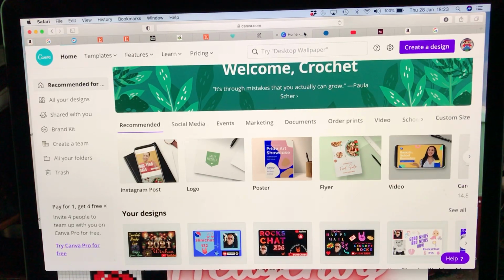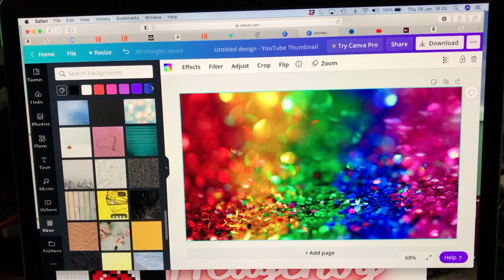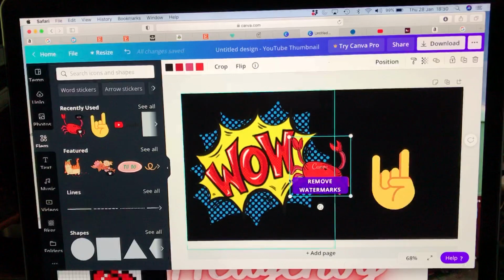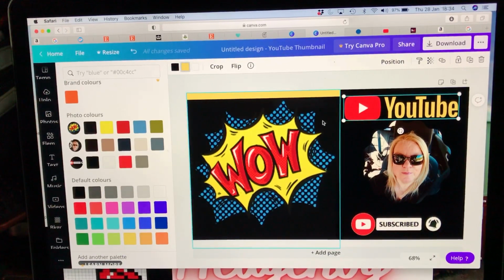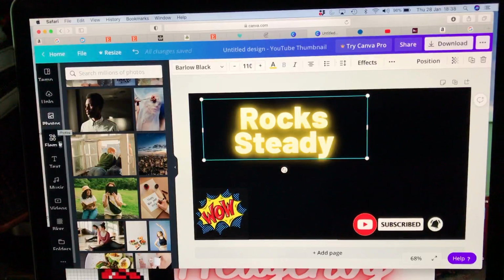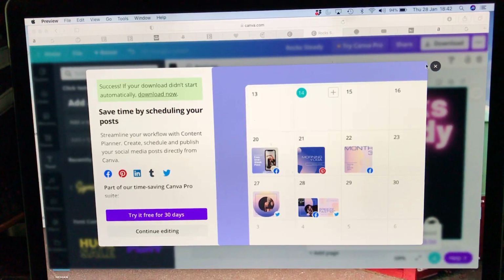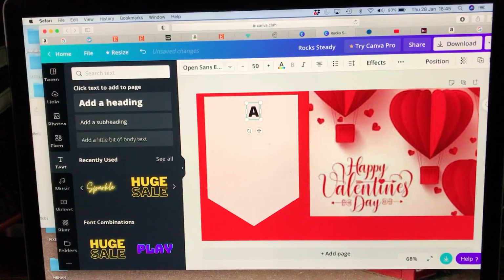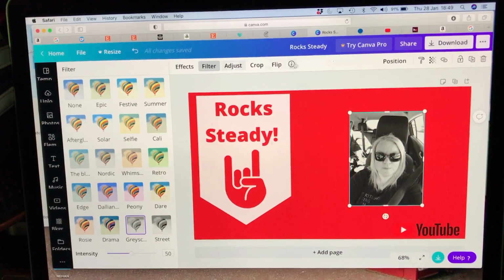How to Make Professional Looking YouTube Thumbnails FREE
In this video i am going to show you how i create custom thumbnails for my YouTube Channels Crochet Rocks, Chewing the Fat and Rocks Steady. I have used a few different creation softwares and found this one to be the most robust and reliable.

I hope that this has been of some help to you... If you have not done so already please subscribe to this channel and hit the bell for new videos.. Also i have two other channels that you might like to consider links are below.